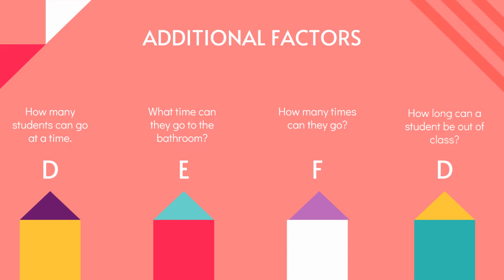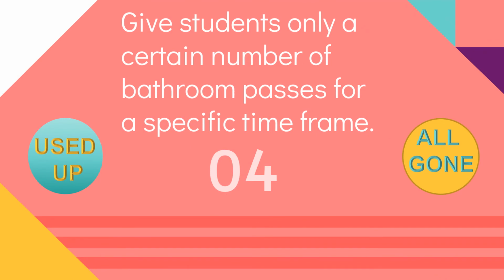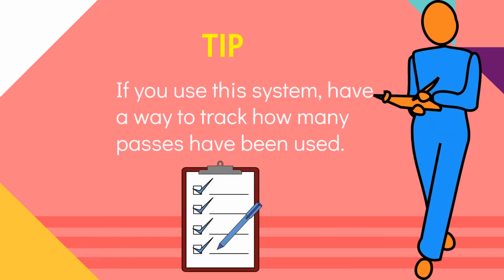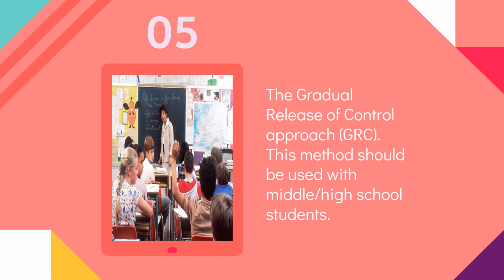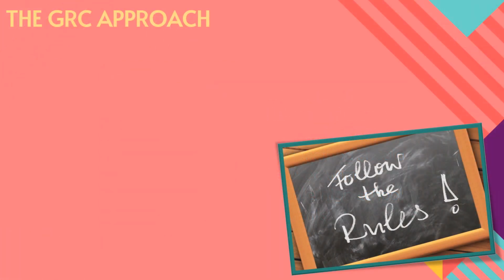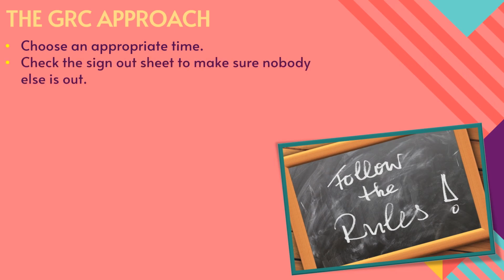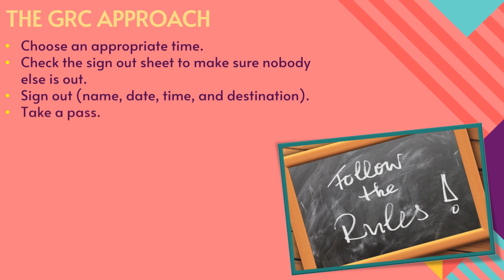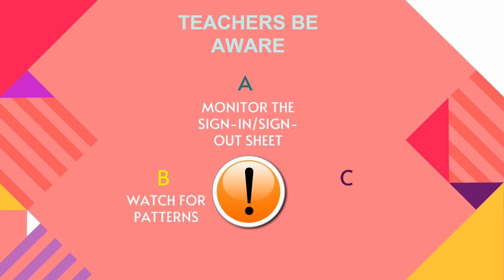HOW TO CREATE A BATHROOM POLICY FOR YOUR CLASSROOM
This lesson will explain how to develop and execute a bathroom policy that works with the teacher's classroom management plan.